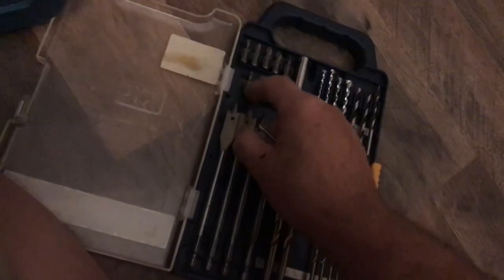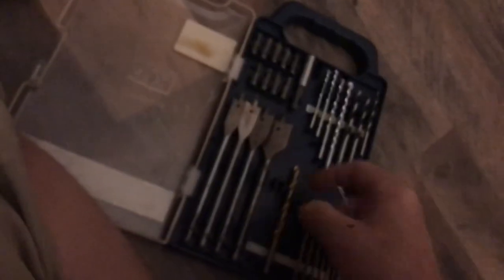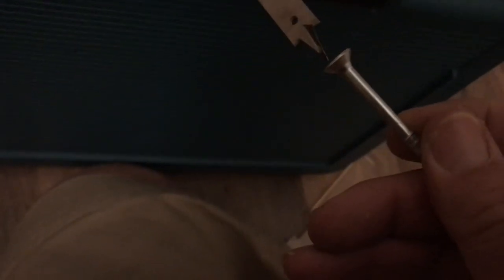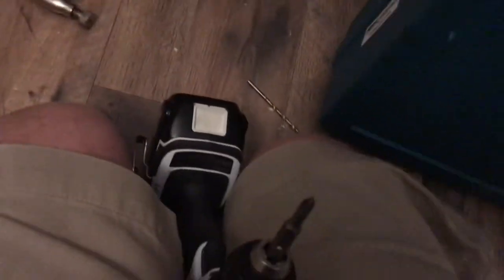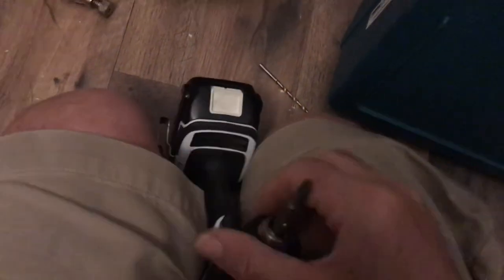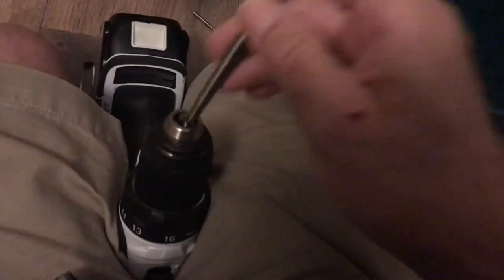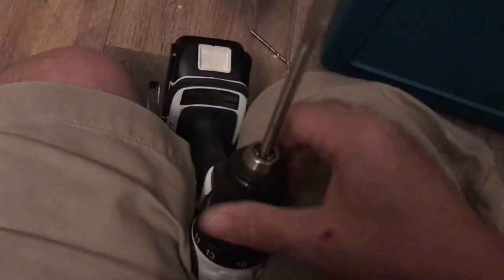How to fix wooden closable shutter blinds inside your house when a shutter vane is damaged and loose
The tile picture shown is of the job all completed but...

Here we find a shutter slat - one of the horizontal vanes which are opened and shut with the center vertical control rod has been damaged.

Typically if a kid punches the slat of a baseball or such hits the slat - the wooden dowel rod which holds the slat of vane in place breaks off.
There is no way to pull the window apart to replace the dowel rod.

My solution is to drill in from the side edge and put a long wood screw in and then drill out the vane and allow the vane to ride on the long screw.

The video describes this process clearly.